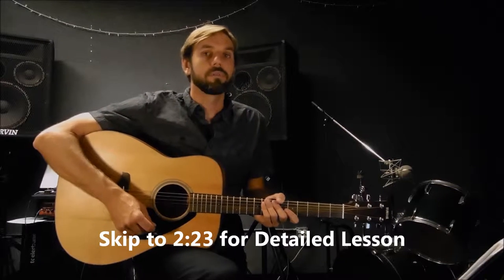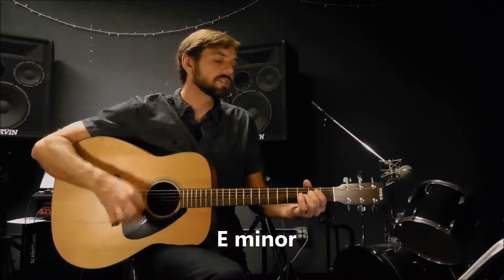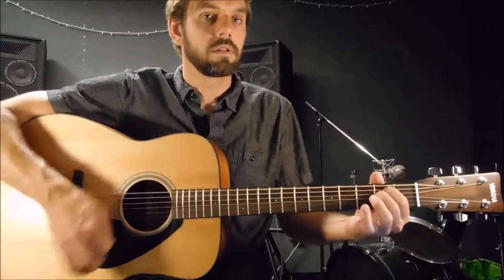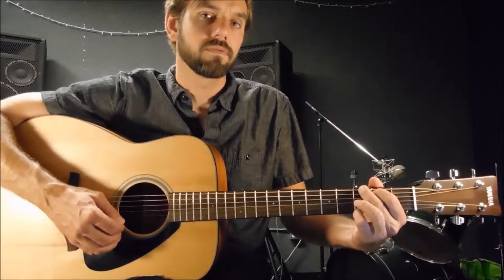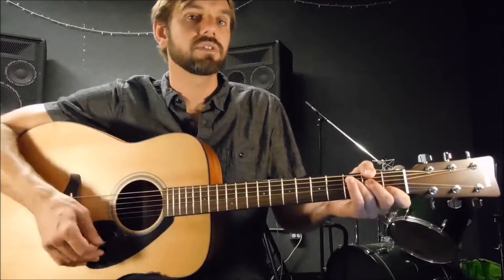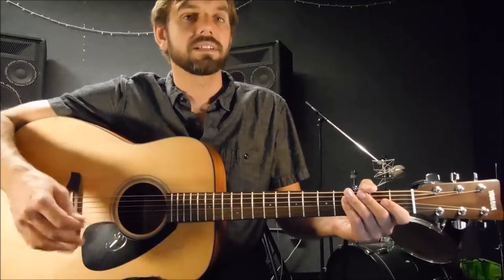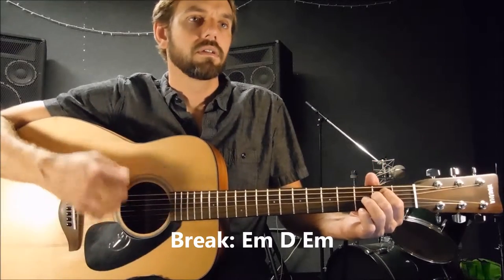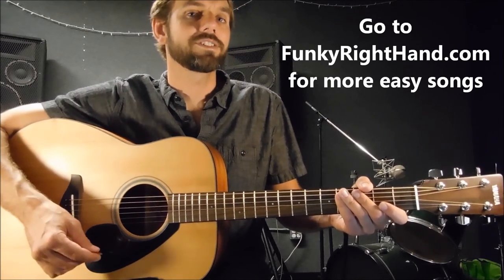Heart Of Gold - Easy Guitar Lesson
FunkyRightHand.com lessons give you easy guitar/singing versions of your favorite songs. Here is Heart of Gold by Neil Young with only standard open chords Em, D, G, and C